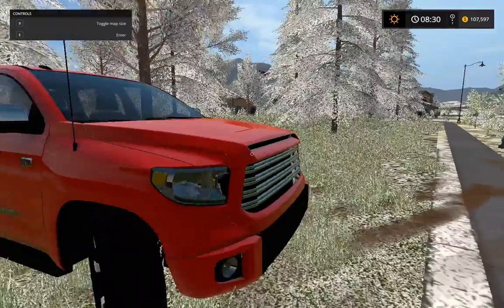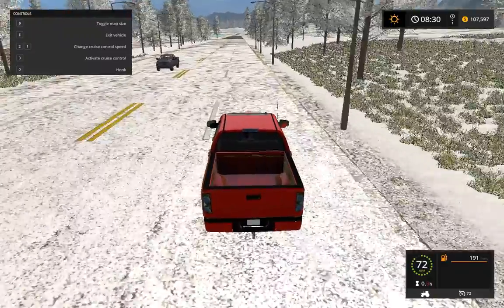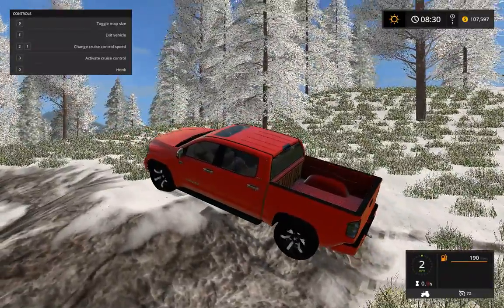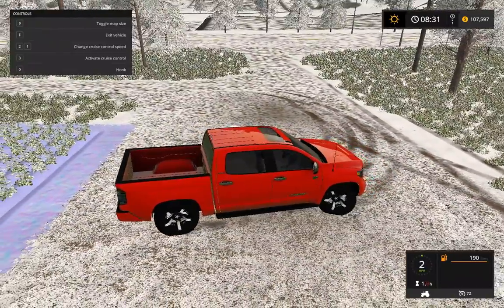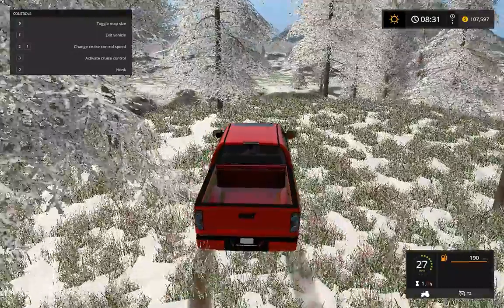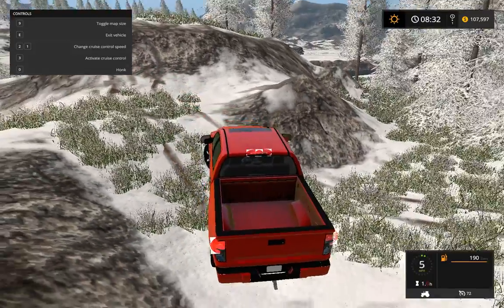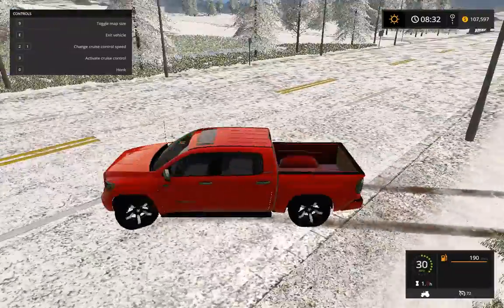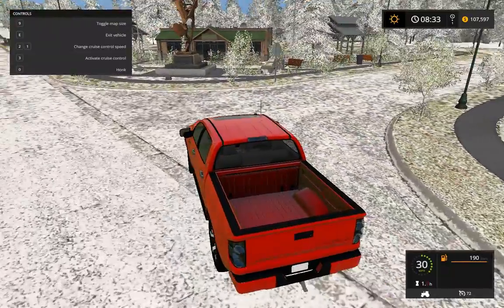Farming Simulator 2017: Testing It To The Max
Hey Guys Joey here i hope you enjoy todays video and dont forget to click that like button.